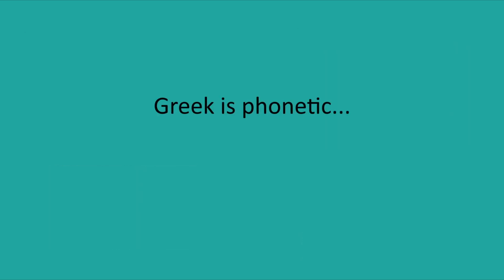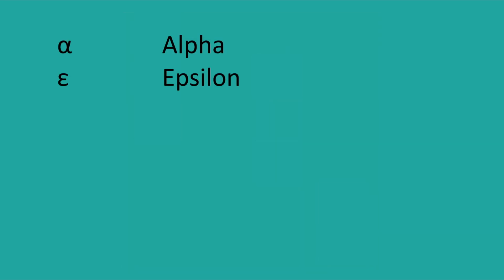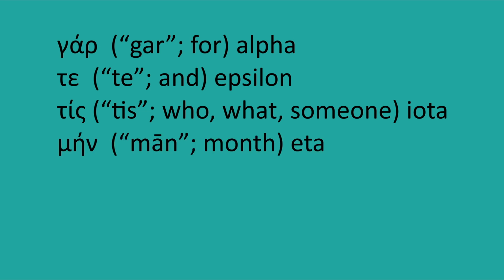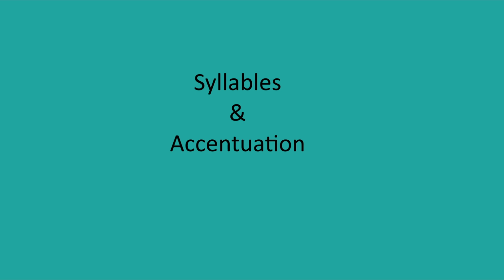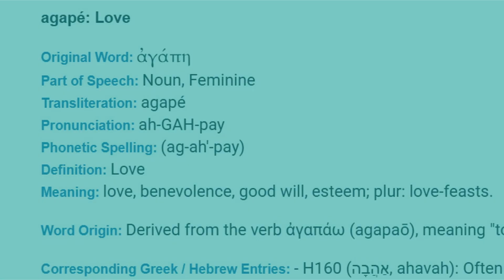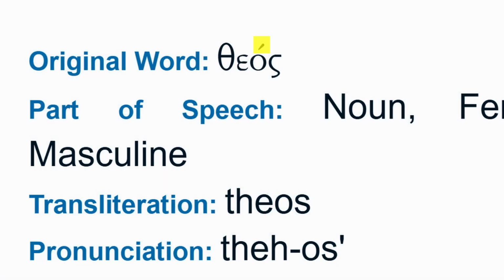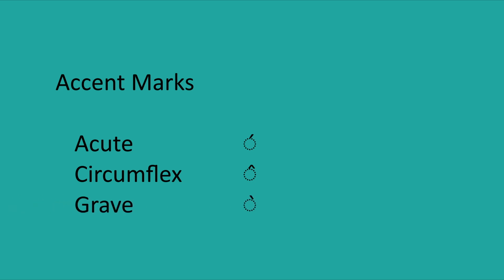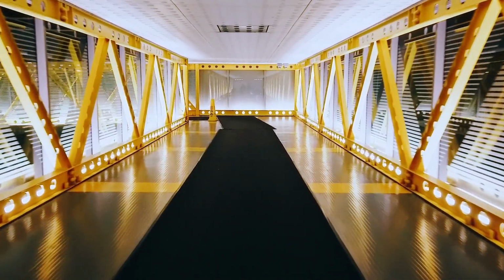Effective Koine Greek Pronounciation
Pt. 1. Correct most of the mistakes pastors, preachers, and Bible teachers make when speaking Greek words from the New Testament--and do it with the least amount of study.